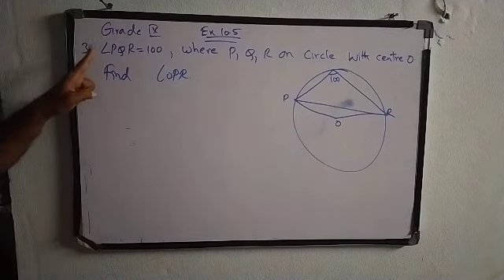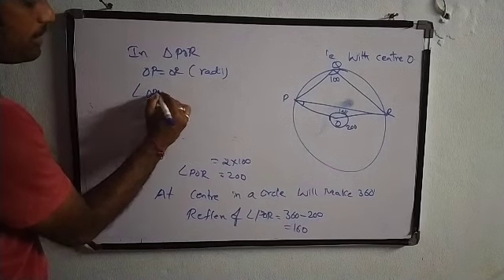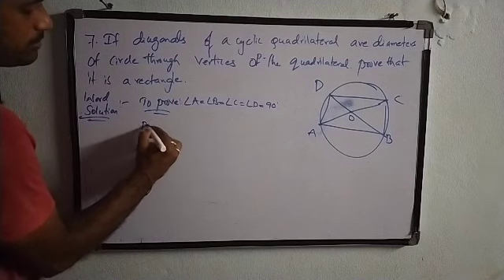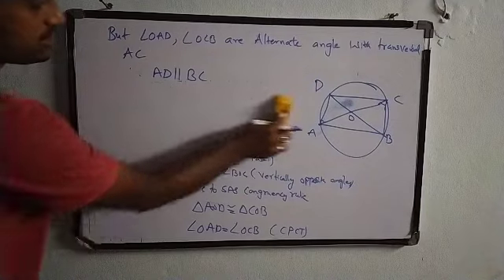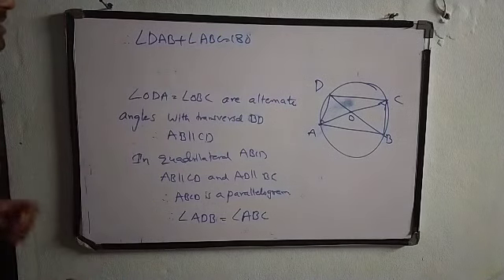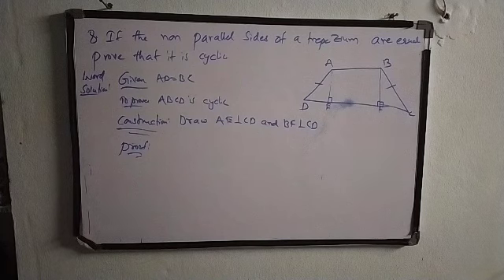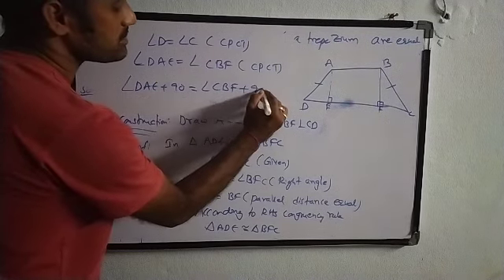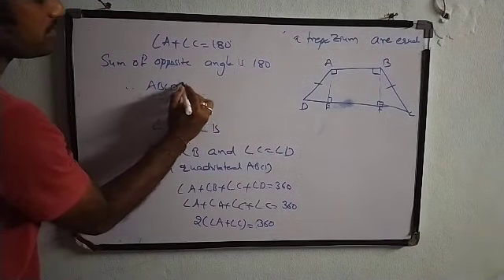Grade 9 mathematics 17.08.2020